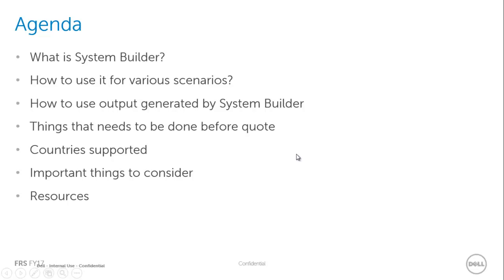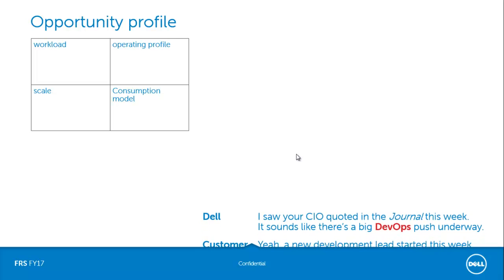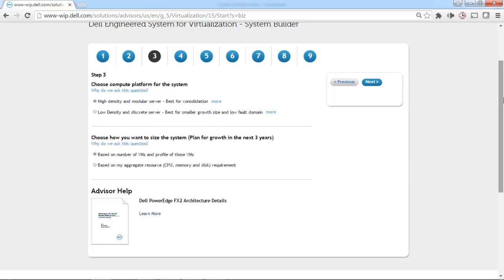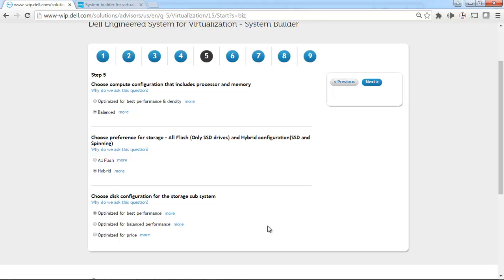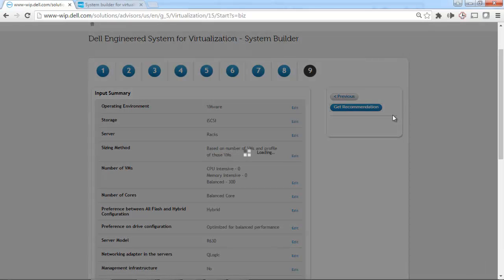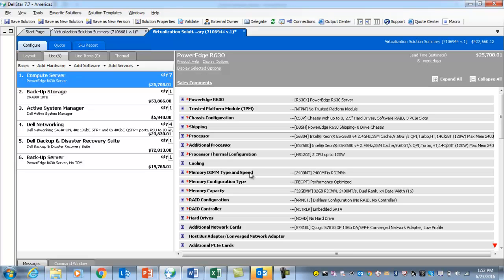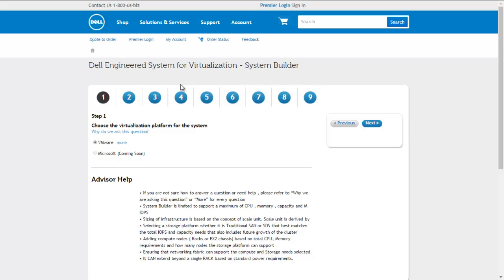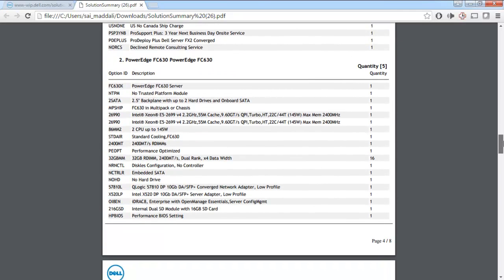Dell System Builder Overview Training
Product Manager Sai Maddali shares what you can do with Dell System Builder and walks through using it to create a Dell Engineered System for Virtualization.